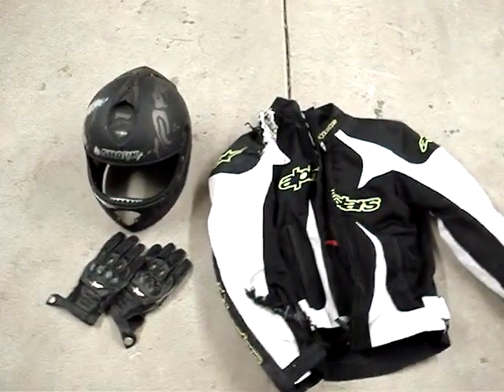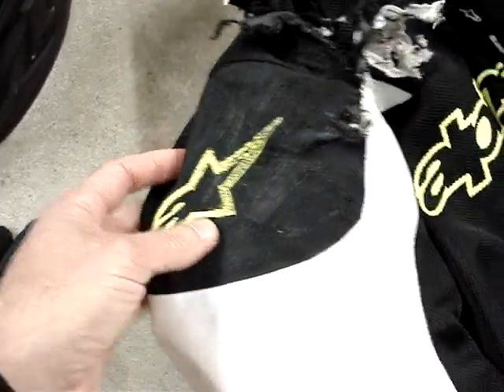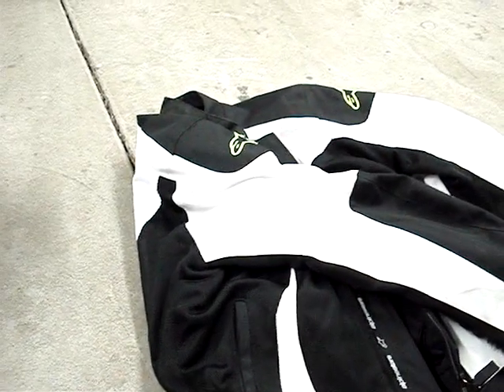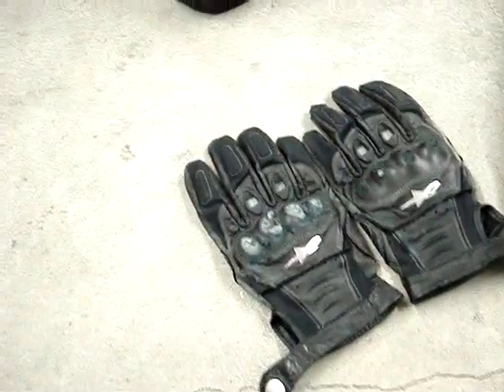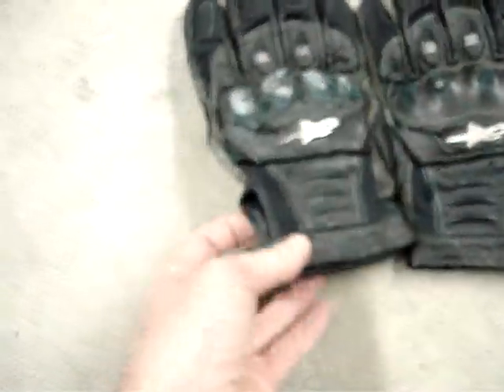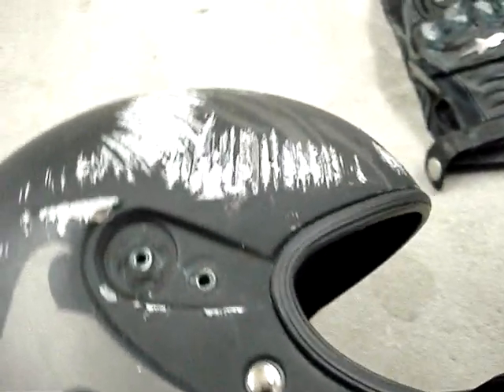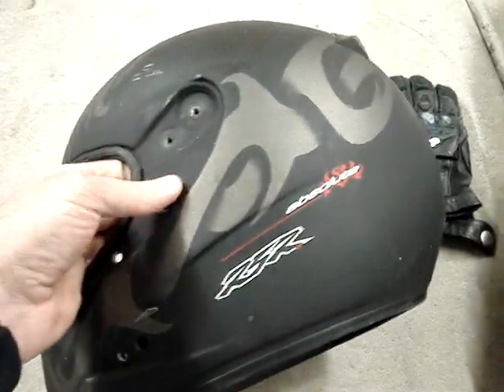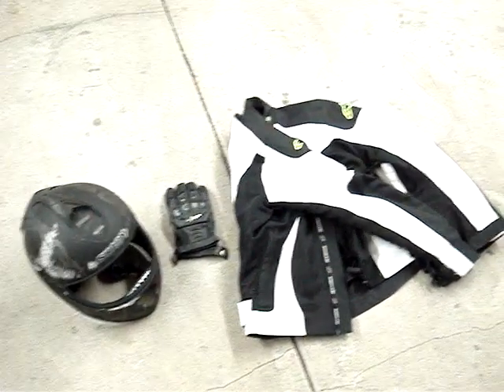Motorcycle gear accident / crash review: Shark RSR2, Alpinestars textile jacket & gloves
Review of my gear, which sustained a pretty bad motorcycle accident. I thought it would be interesting to review how the gear held up before tossing it. Hope you enjoy the video. I made a full recovery from the accident, although it took about 3 months.